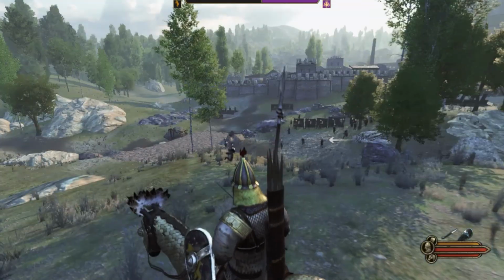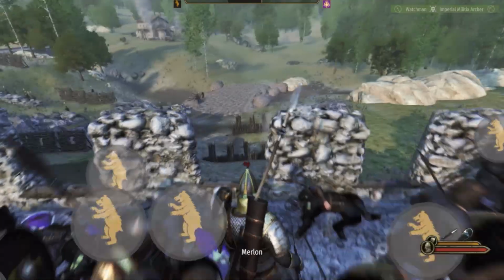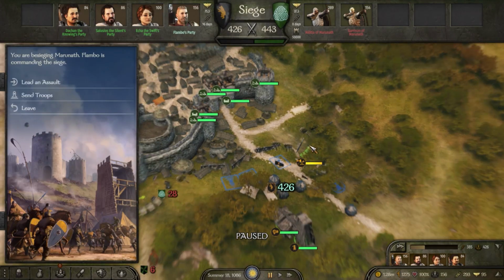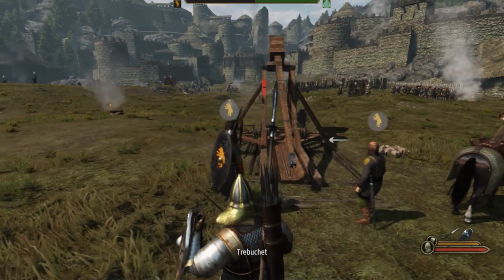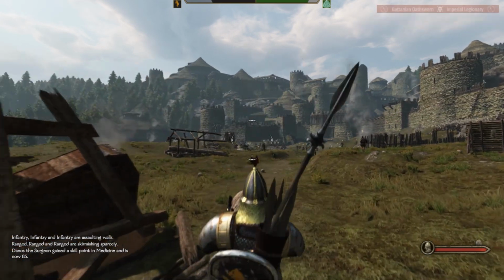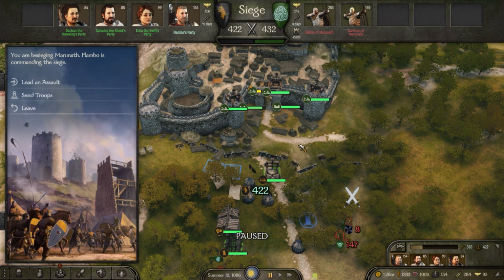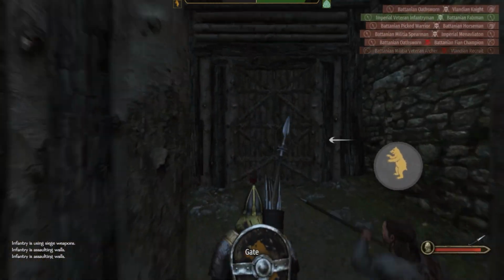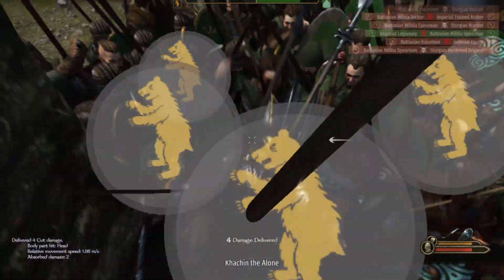Mount and Blade II BANNERLORD. Siege Assault. Trebuchet, Onager, Battering Ram, Siege Tower.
Assaulting various towns using everything at my disposal. Probably should have used more towers against the Battanians.